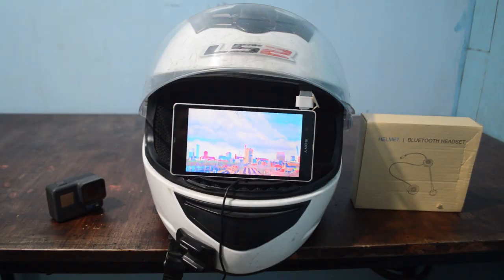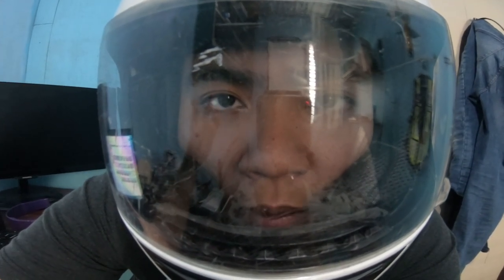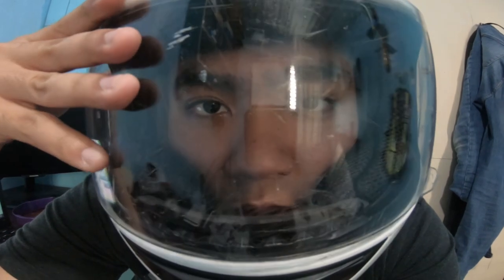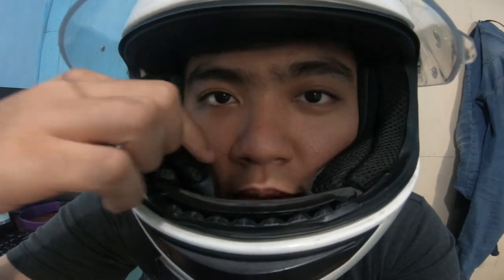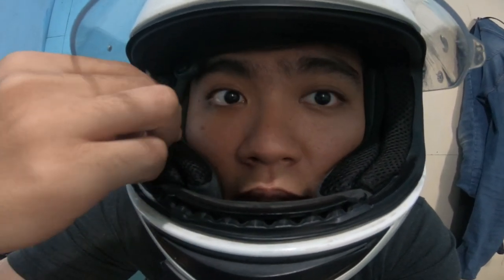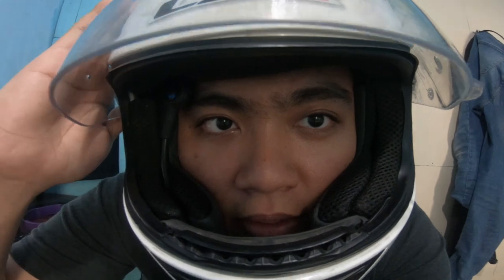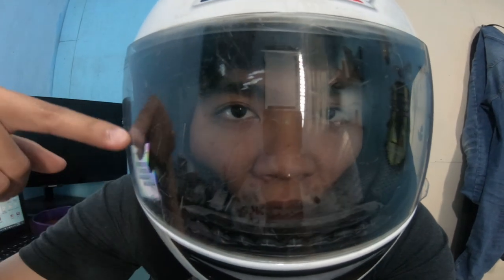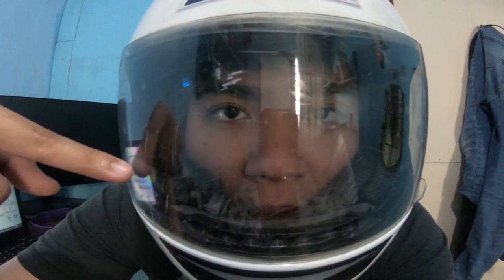600 pesos Helmet Headset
I got this helmet bluetooth headset from shopee ung seller from china. First i was not happy but later on na realize ko na worth it sya.

Specifications:
Model Number: MH02
Bluetooth: V4.0+EDR, CSR
Frequency: 2.402GHz-2.480GHz
Transmission Distance of Microphone: ≤1 meter
Li-ion Battery: 3.7V 150mAh
Playback Time: about 8 hours (depends on volume level)
Charging Voltage: 5V
Charging Time: about 1 hour
Color: Black
Main Item Weight: 50g / 1.78oz
Package Size: 14.2 * 12.0 * 3.6cm / 5.59 * 4.72 * 1.41in

Main Motorcyle: Mio i 125 M3 (2016)

Gears:

Cameras
-Gopro Hero 6 Black
-SJCAM SJ4000
-Nikon D3200

Motorcycle Mods
-Lightwokrst by AJBuen Works
-Cyclone C11 Cyclone Alarm
-Mio Soul I Mags
-AES HID Projector 35watts

Proverbs 3:6 In all thy ways acknowledge him, and he shall direct thy paths.
King James Version (KJV)